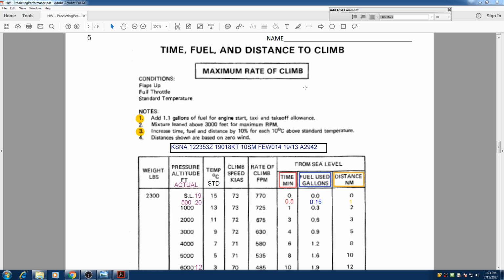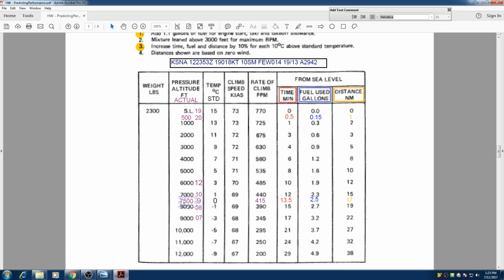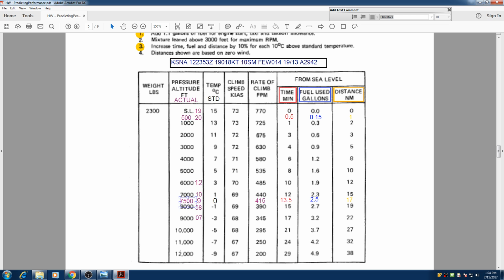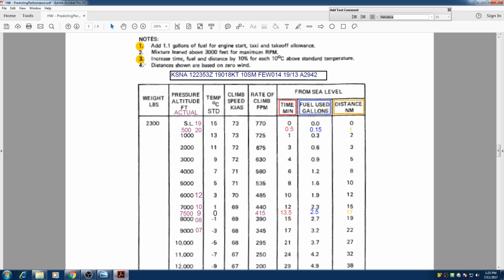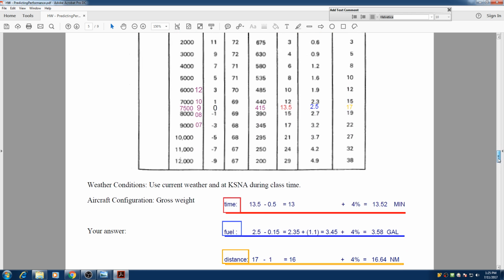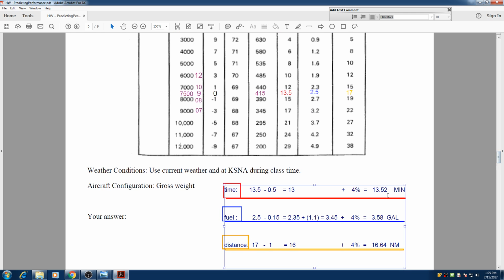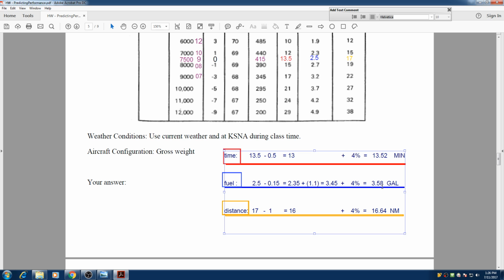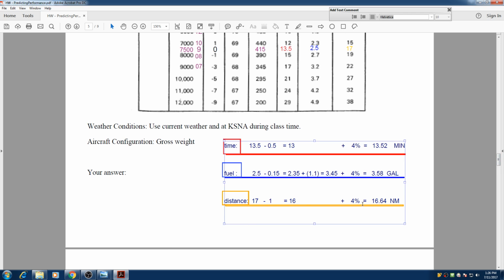Time, Fuel, Distance to Climb (Step 5)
Step by step calculations for using the Time, Fuel, and Distance chart for a Cessna 172N.